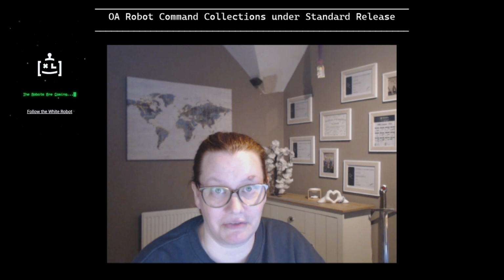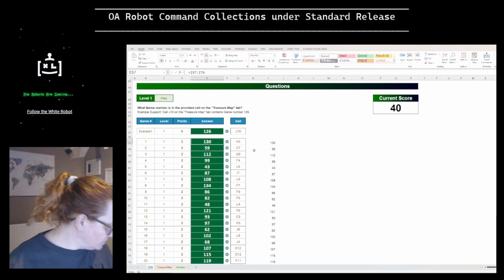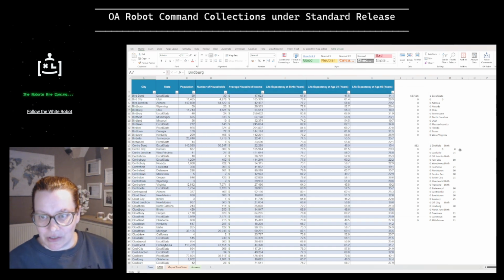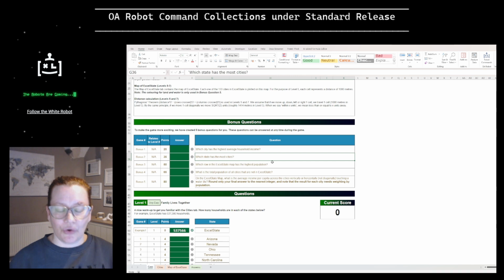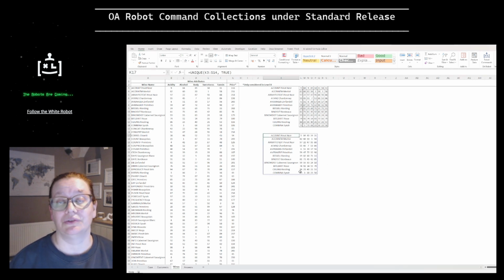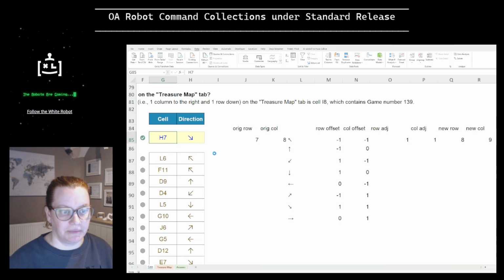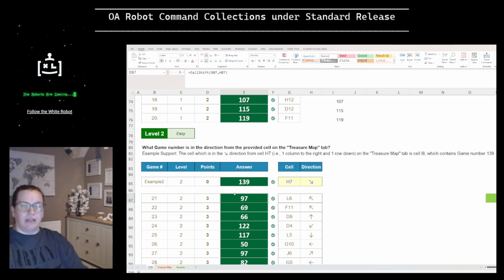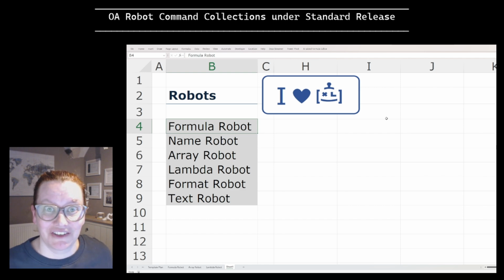OA Robot Command Collections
OA Robot Command Collections - a taste of some of the things we can do "out of the box" with the free released command collections in OA Robot.